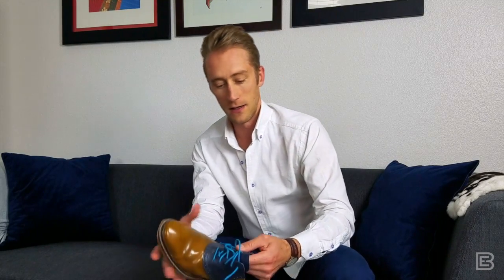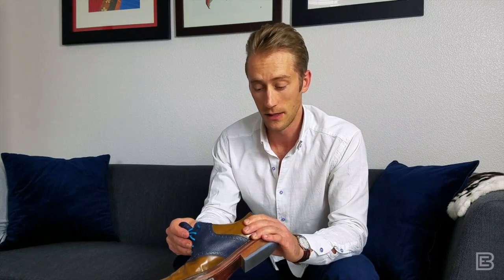Daily BE | Episode 90: Would you wear dress shoes without socks?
Have you considered wearing your dress shoes without socks in the summer? It's a great look. Here's what you need to know.

Going sockless can be a really awesome look. It lets your ankles breath and is eye-catching style. But there are a few things that you should know.

Obviously, your feet may sweat a little. And we're all different, some guys sweat a lot from their feet and others not so much. Regardless, your best bet is to probably wear "no-show socks." These are socks that don't rise above the line of your shoes and therefore provide the illusion of going sockless, but without the sweaty feet.

In this video, Ryan also talks about the pros/cons of not wearing socks at all and about adding some talcum powder into your shoes to help keep your feet dry.

What we do: We offer men's custom clothing throughout Colorado and Scottsdale by appointment. We are Colorado's highest rated custom clothier and it's our mission to help you become the best dressed version of yourself!